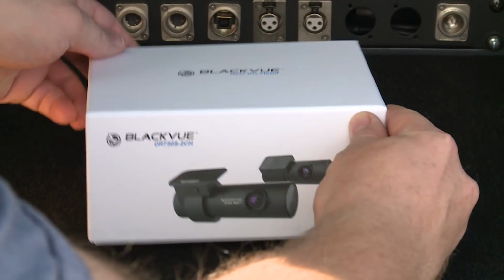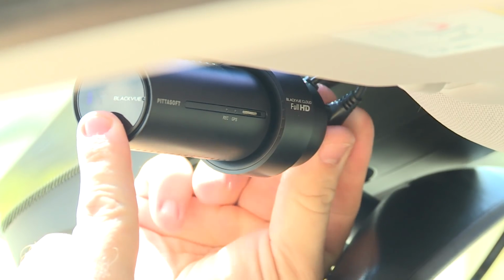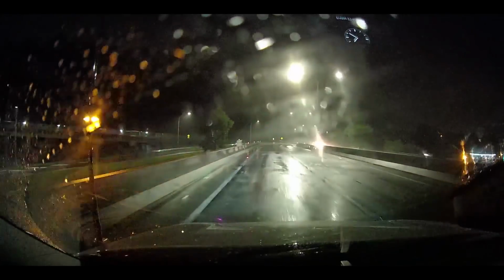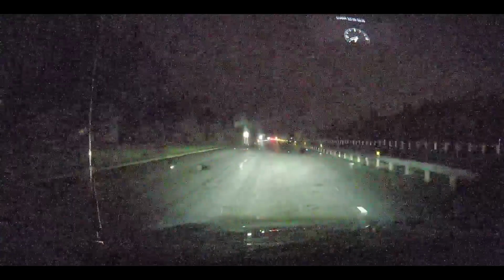Blackvue DR-750S on The Trekzone Spotlight (SPONSORED)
| See all of The Trekzone Spotlight!

Today I'm reviewing the BlackVue DR-750S two channel dashcam model.  The 750s now has full HD 1080p cameras – with 60 frames per second in the front and 30 in the rear. Both have the new sony starvis cmos sensor which should mean better quality at night. Support for 128gb micro sd cards … and the best bit is they will use the same mounts and cables from older models – like in my car.